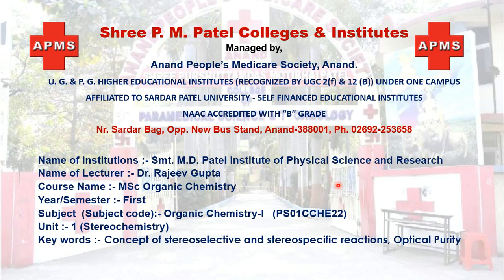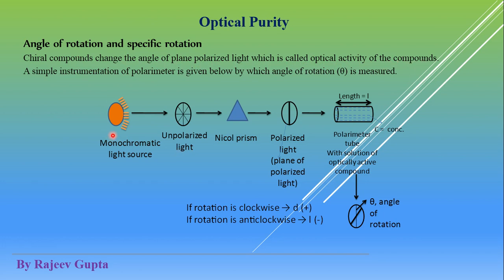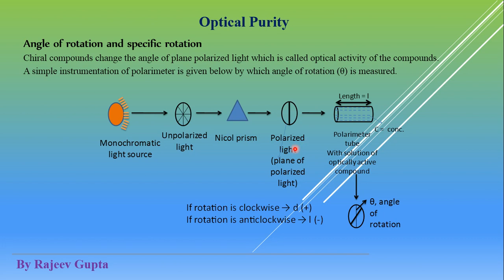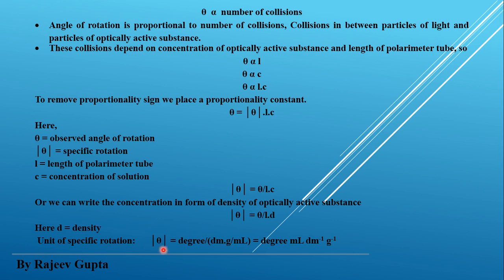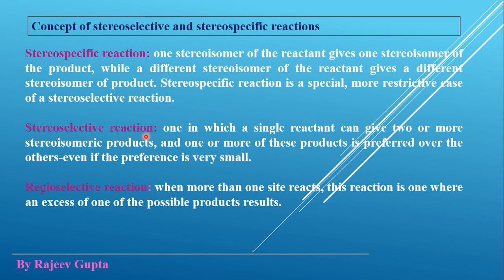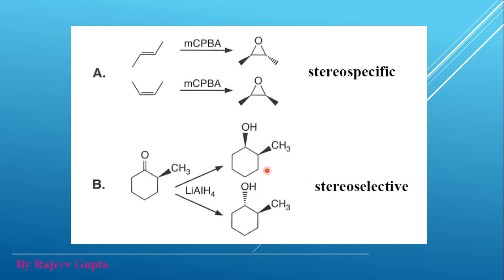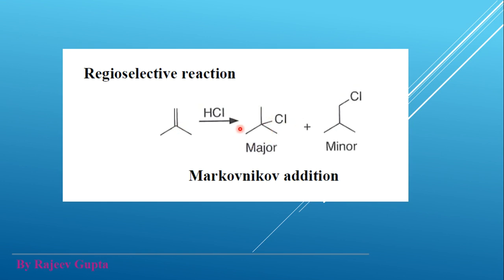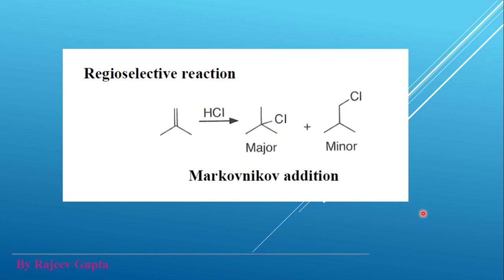#17 Enantiomeric excess or Optical Purity Stereochemistry by Rajeev Gupta